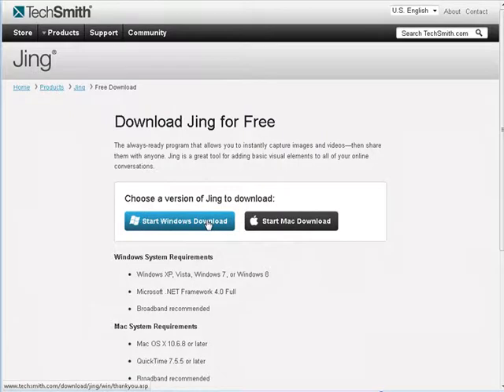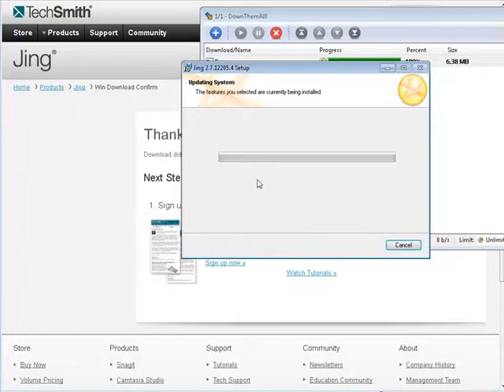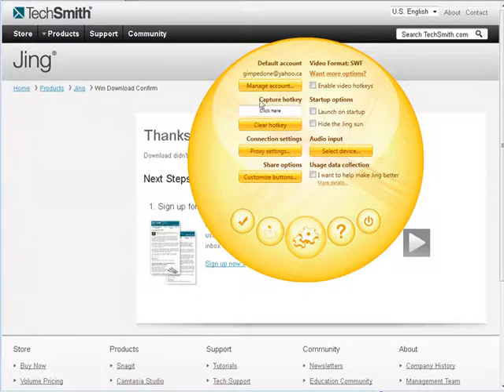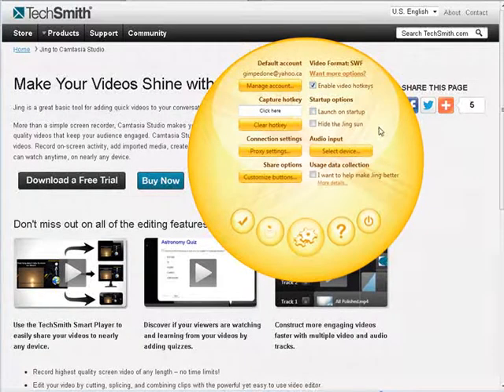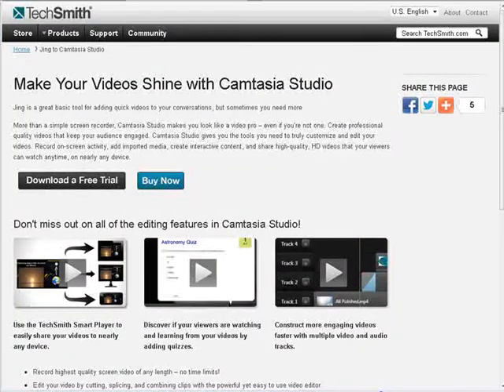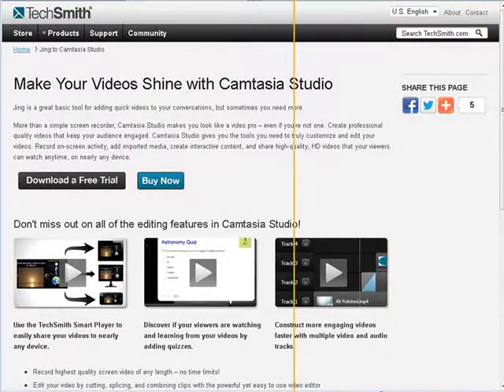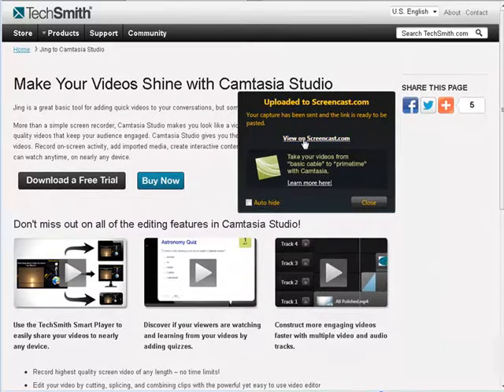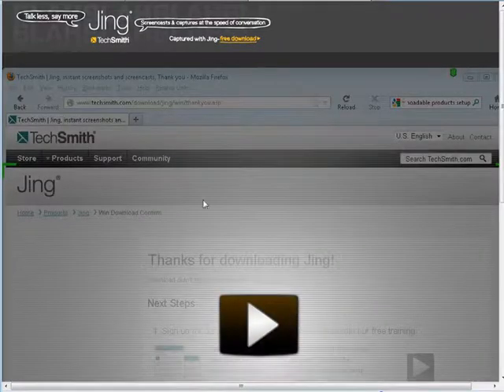How to use Jing for screen captures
Jing is actually a really good bit of software to have. In this video we show you how to use it and some of it's main features.